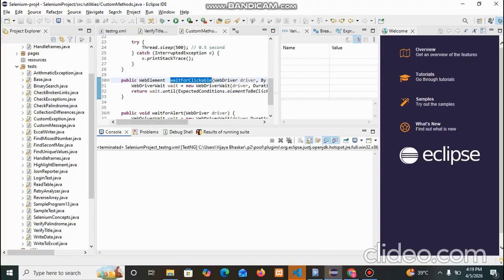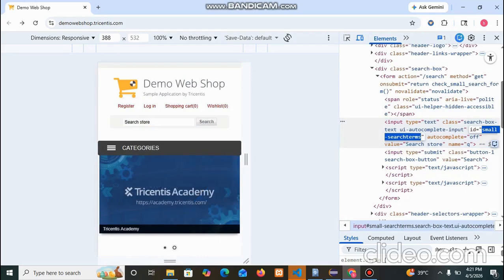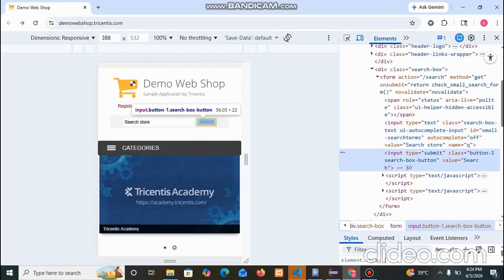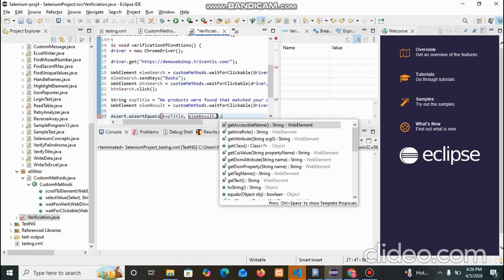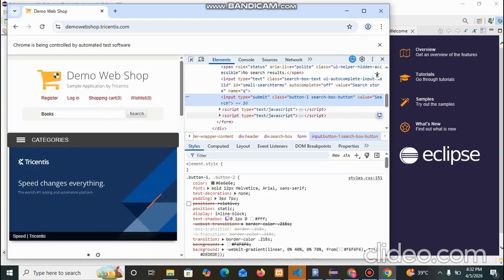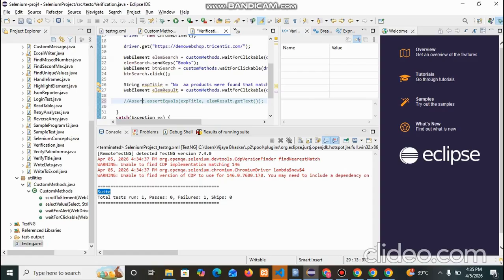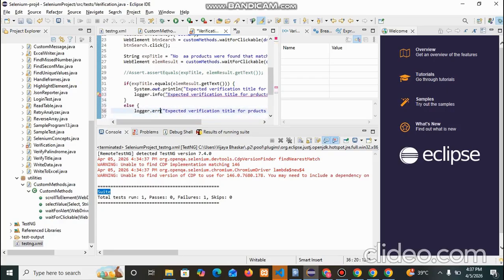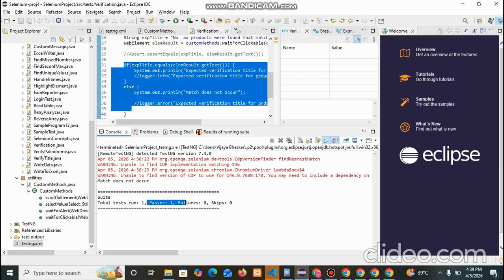What is the difference between Assert and Verify in Selenium | Automation Interview Question | Java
Description:
In this video, I explain the **difference between Assert and Verify in Selenium using Java** with clear examples and easy-to-understand scripts.

🔹 **Assert**: Immediately fails the test when the expected condition is not met.
🔹 **Verify**: Logs the failure but allows the test execution to continue.

Explore detailed article on on our web site TestingTalksLatest.com related to difference between Assert and Verify

This concept is important for designing **robust automation frameworks** and is commonly asked in **interviews**.

The examples in this video are simple and beginner-friendly, making it easy for anyone to understand and apply in real-time projects.